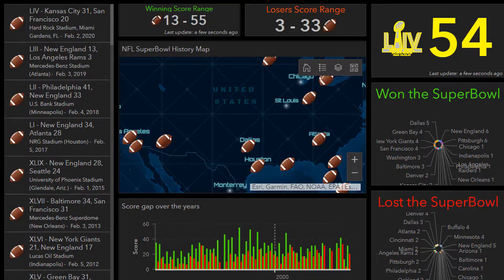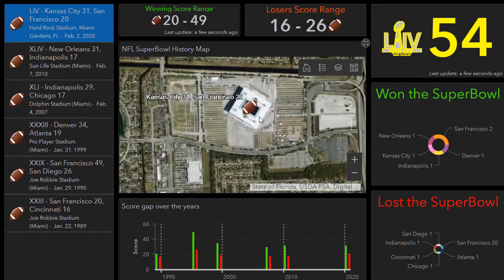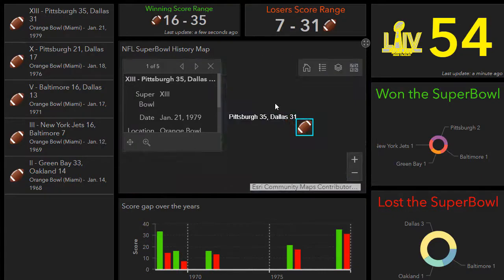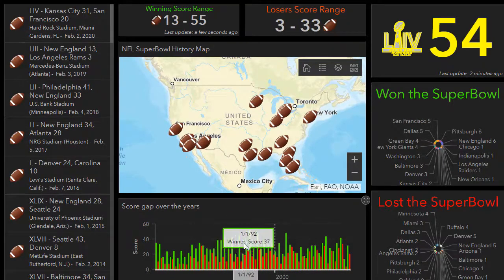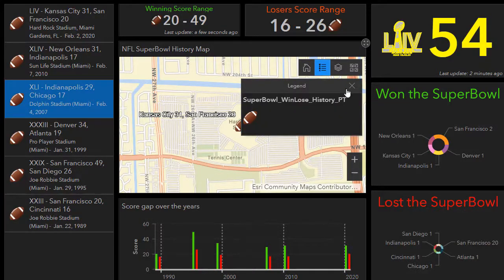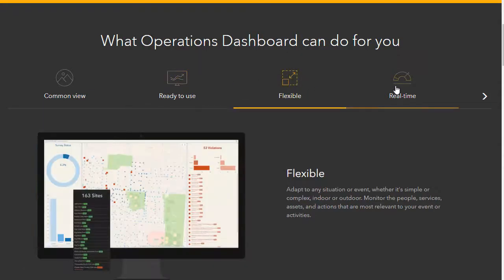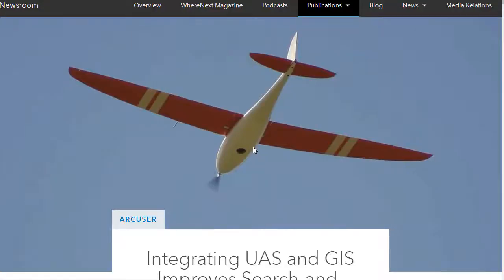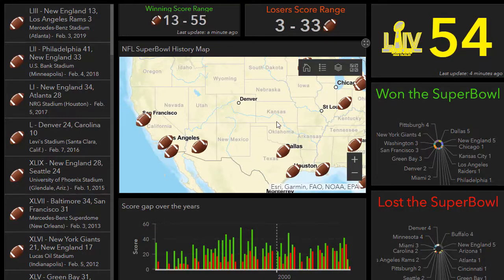Exploring the history of the Superbowl through Maps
Exploring the history of the Superbowl through Maps--specifically, an ArcGIS Operations Dashboard.  Thank you GeoDecisions for this map and dashboard!   Great teaching tool about history, geography, sports, and more.